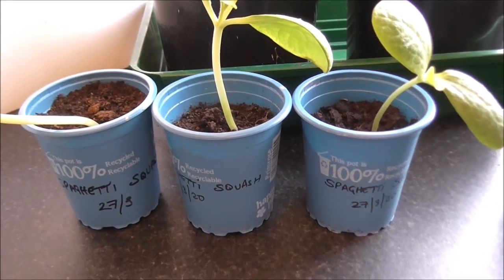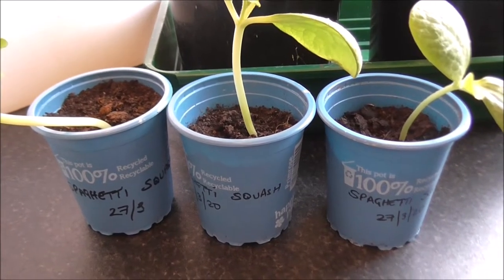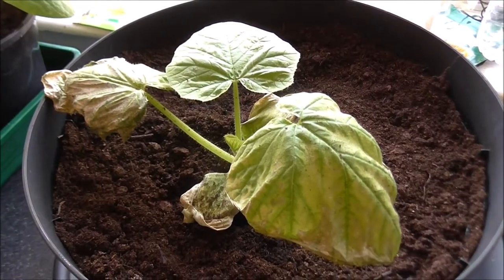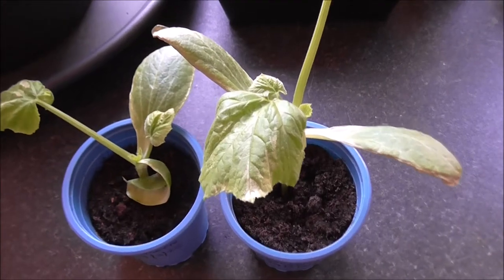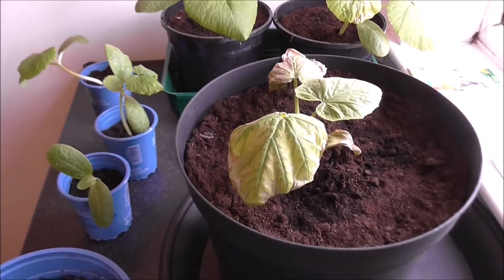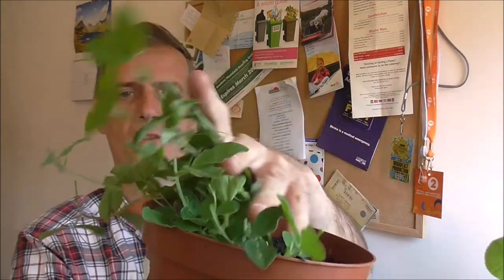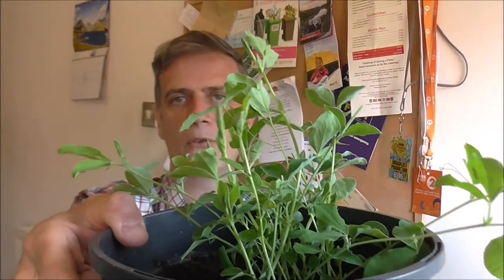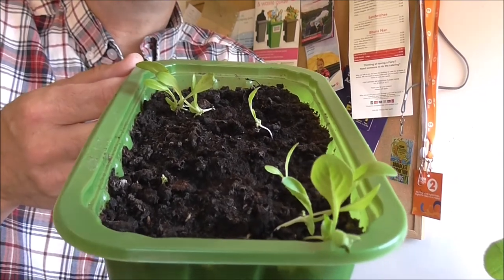Pumpkins and Squash Update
I've been growing pumpkins and squash this year, starting them off in the kitchen. I'm looking to increse my long storage winter vegetables that will hopefully be ready later in the year.
We take a look at the Atlantic Giant pumpkins, the courgette, the butternut squash, the spaghetti squash and finally the delicious honey boat squash, all are winter squash varieties.
We also check up on the potato varieties that I'm growing the Mayan Rose and the Rocket potatoes.
Growing long storage vegetables increases the chance of being more self sufficient over the winter months.